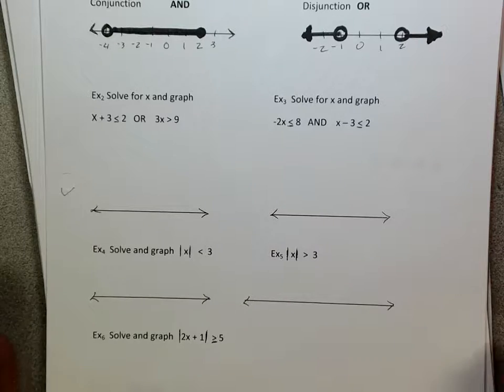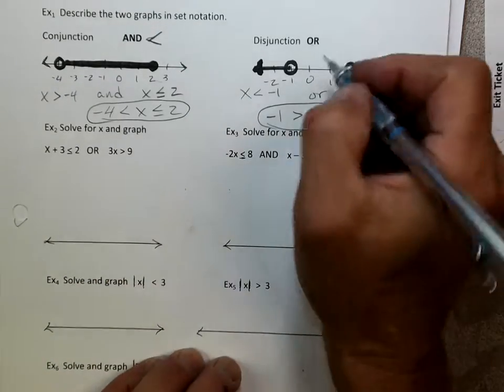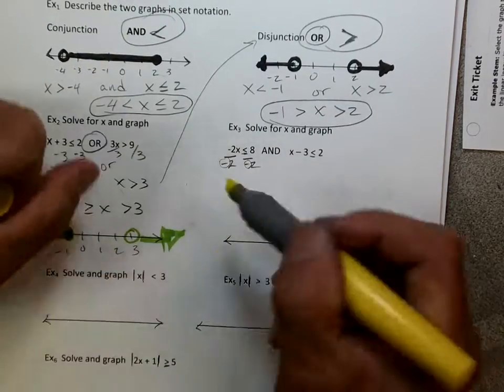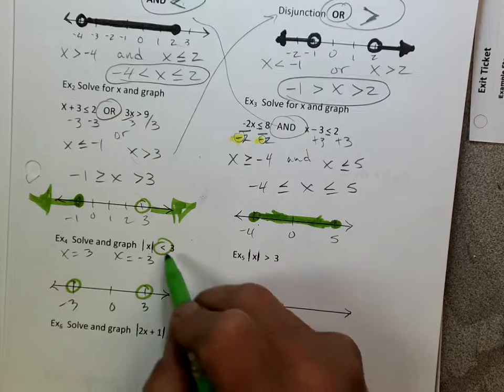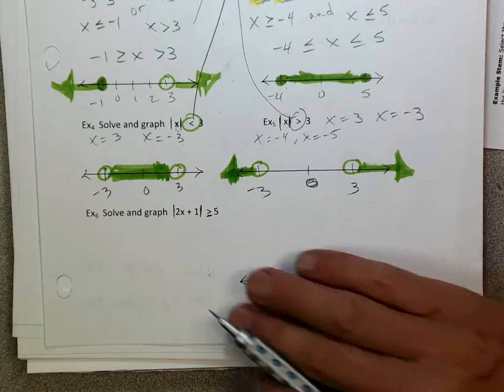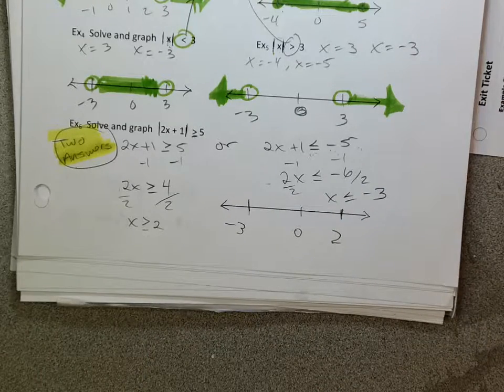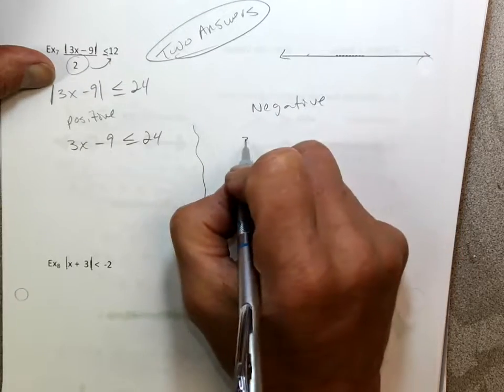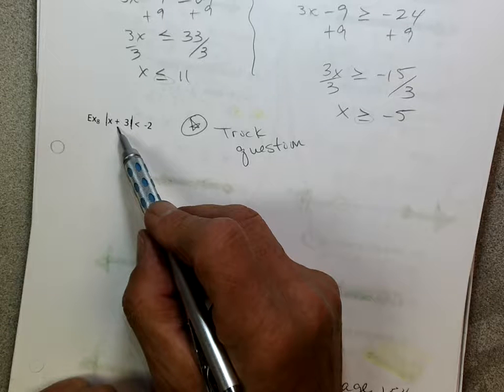Alg 2 2 8